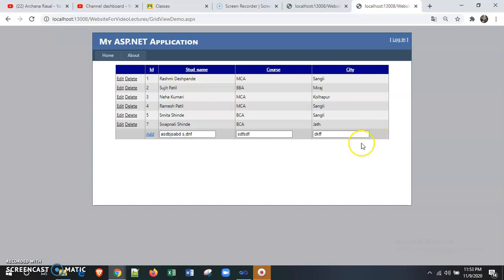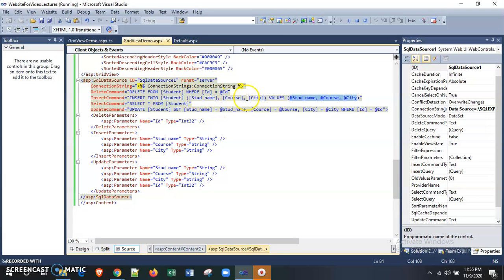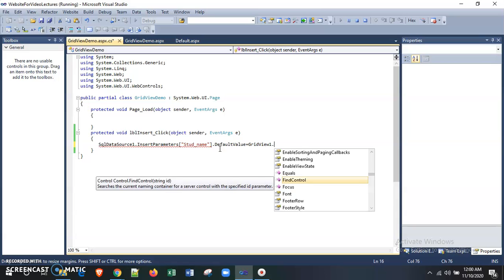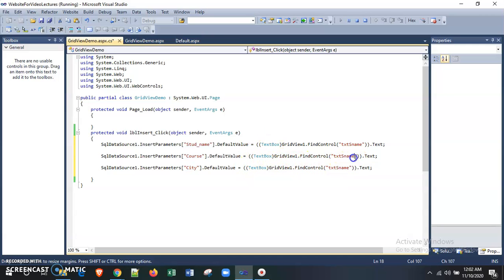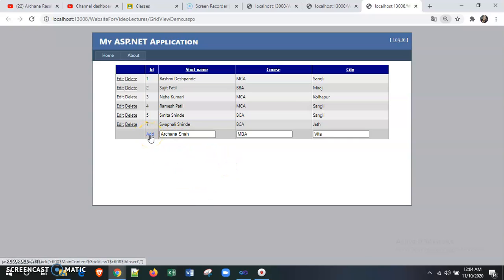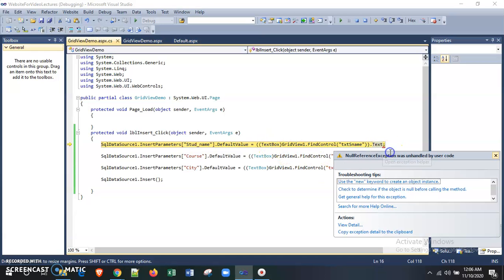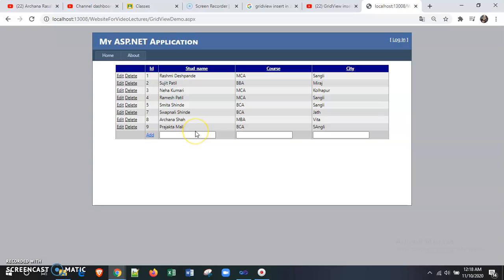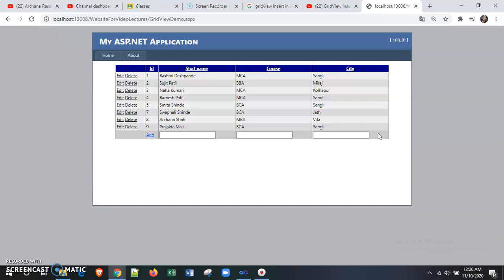GridView Demo Insert operation Part-2 | ASP.Net Website